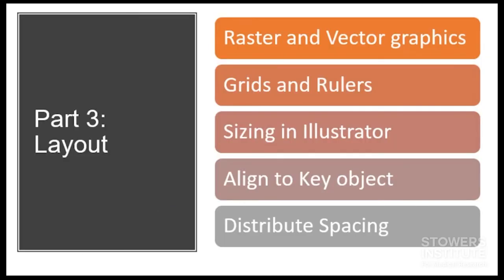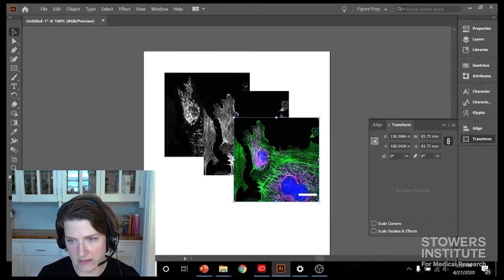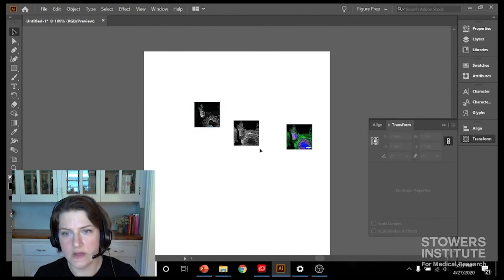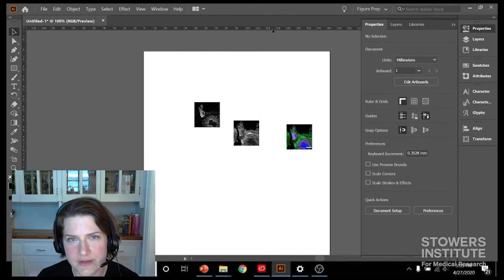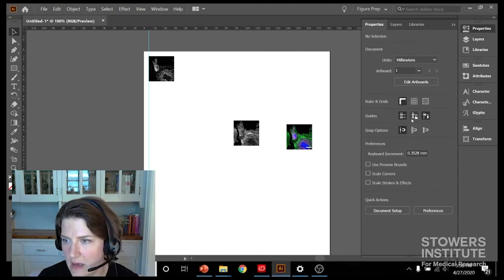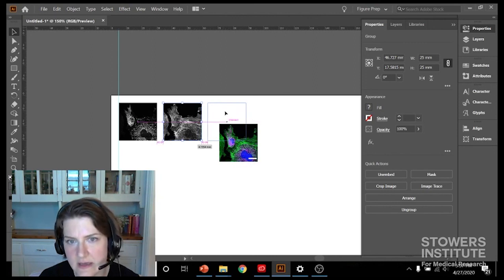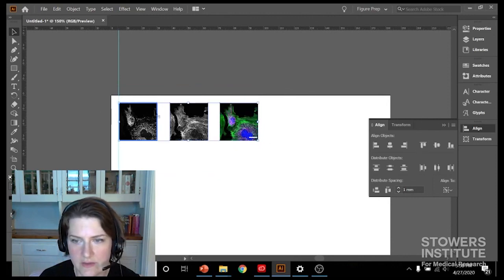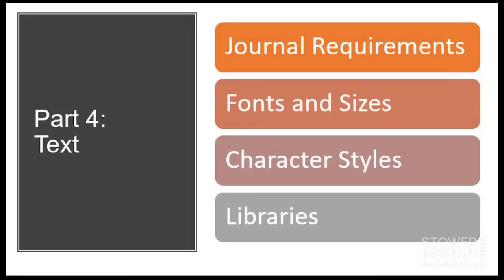Scientific Figure Preparation in Adobe Illustrator and Fiji - Part 3: Layout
In this section, we arrange our multichannel image data into a montage figure panel using the Align and Transform tools in Adobe Illustrator. We set and lock guides on our page, resize our images, and arrange them nicely using Align to Key Object and Distribute Spacing. I also discuss the differences between raster graphics (our microscopy image data) and vector graphics (the mathematically defined space of our Illustrator file).